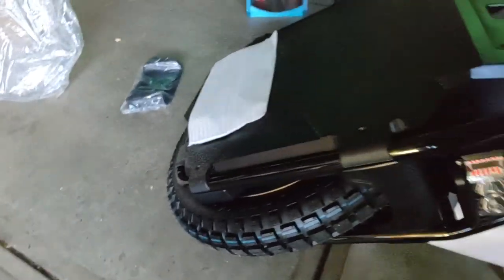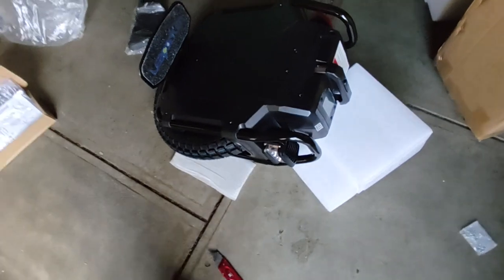I got a mystery box (100 pounds)